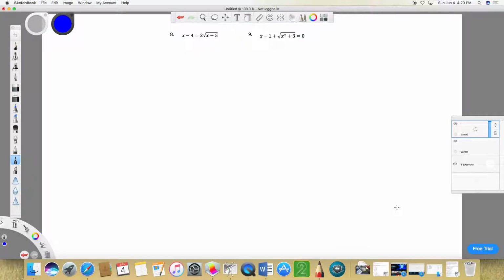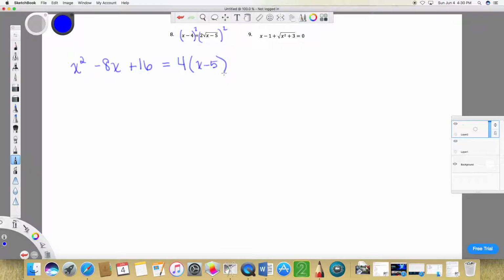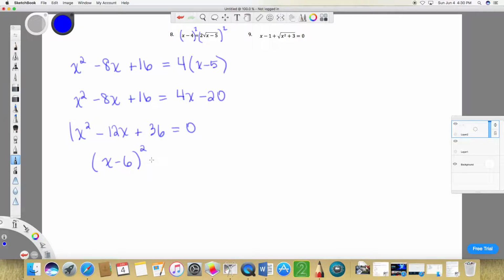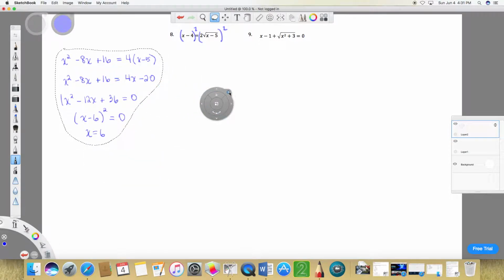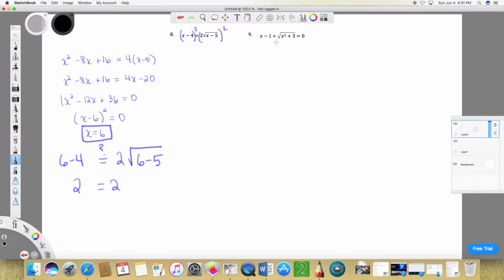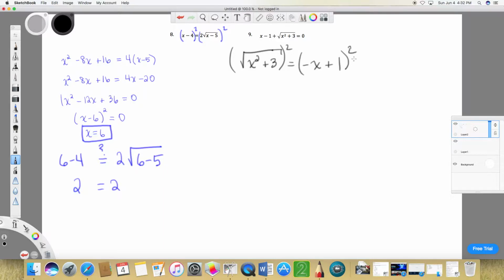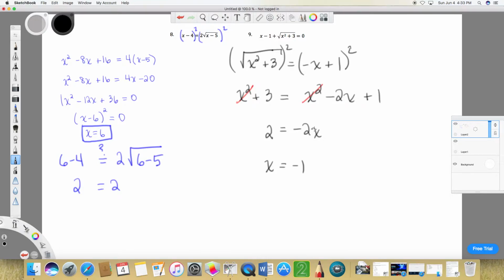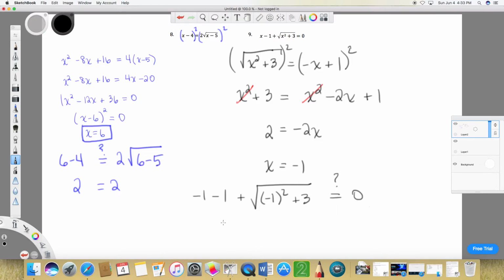CASkill 1d Day3 problems 8 9 solutions